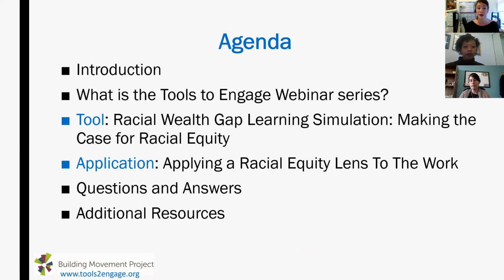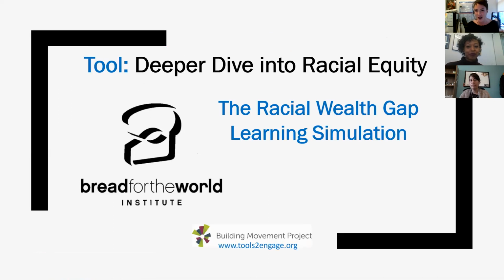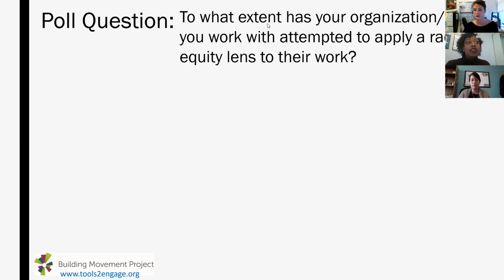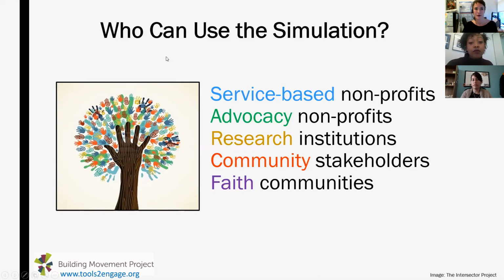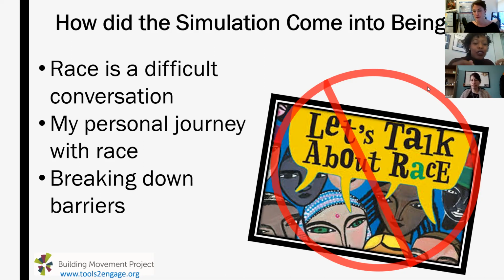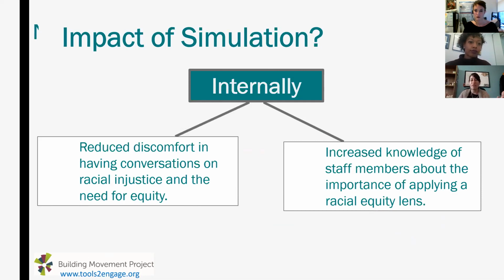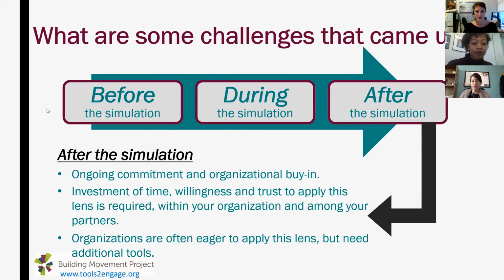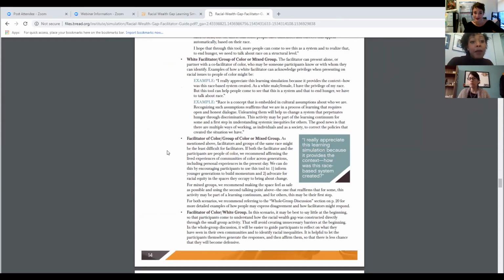Tools to Engage Part 4: Racial Wealth Learning Simulation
In an interview with simulation designer Marlysa D. Gamblin, Domestic Advisor for Policy and Programs, Specific Populations at Bread for the World we learned about Bread’s new Racial Wealth Gap Learning Simulation—an interactive tool that helps people talk about race and learn about the importance of racial equity. Simulation user Marla Karina Larrave, Associate Director for Grassroots Advocacy at National Sustainable Agriculture Coalition, then shared her organization’s experience of applying the tool and the external and internal impacts of the application, as well as challenges and lessons learned along the way.